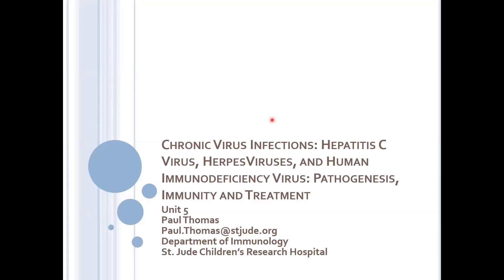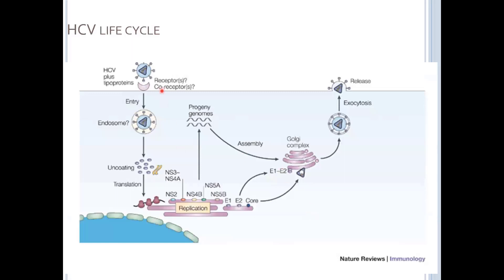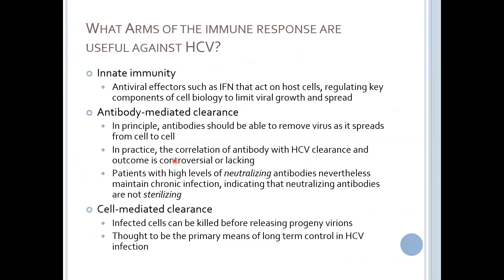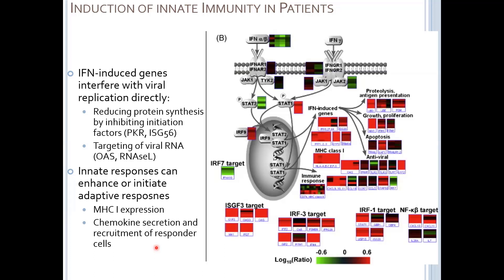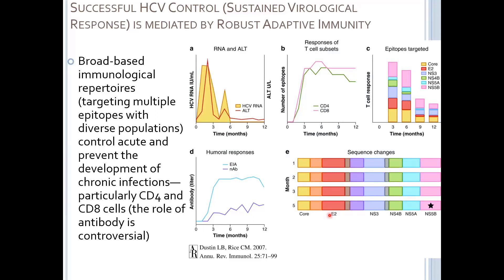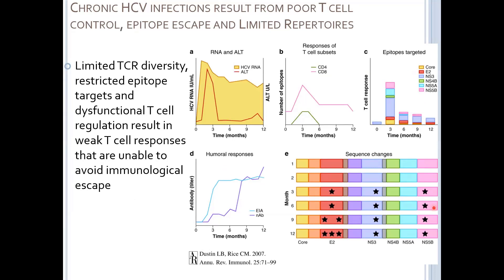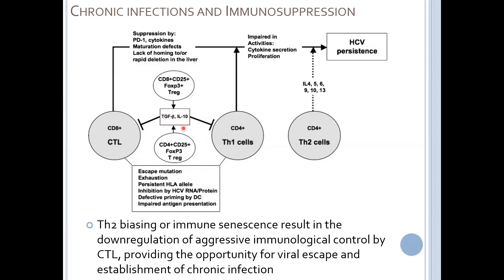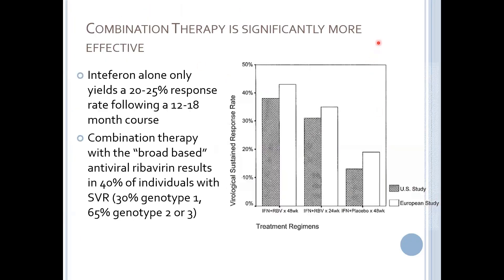Hepatitis C Virus (SISMID 2022)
An introduction to Hepatitis C Virus (HCV) biology and immunology.
This recording comes from the SISMID 2022 workshop and is part of the SMI course